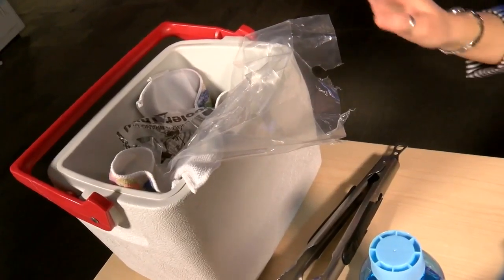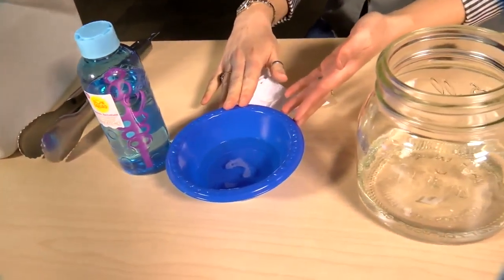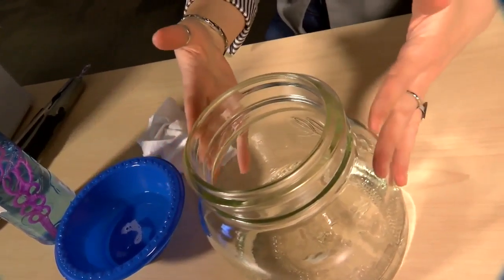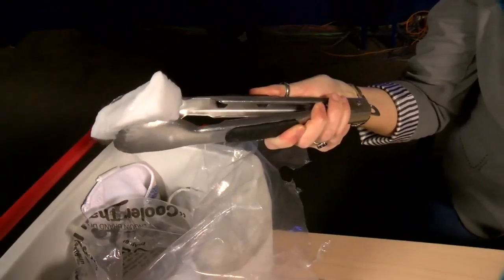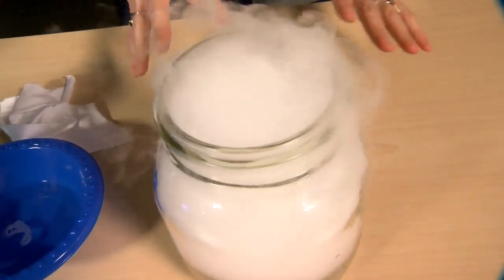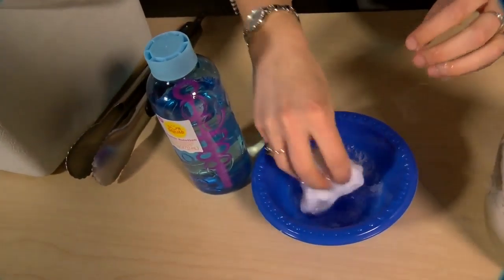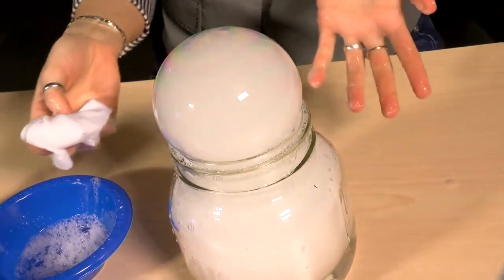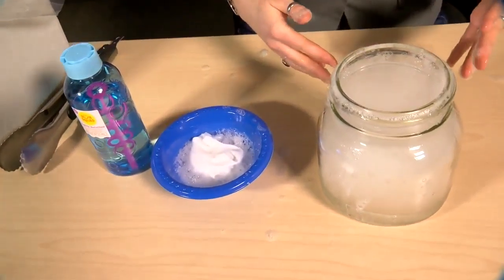Making dry ice bubbles with meteorologist Kristen Kirchhaine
This science experiment demonstrates how to make dry ice bubbles.